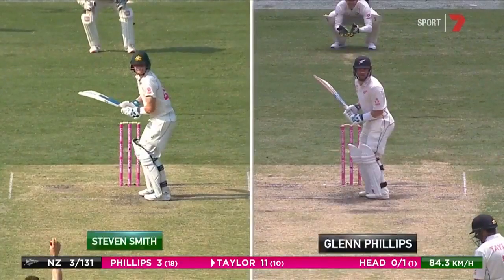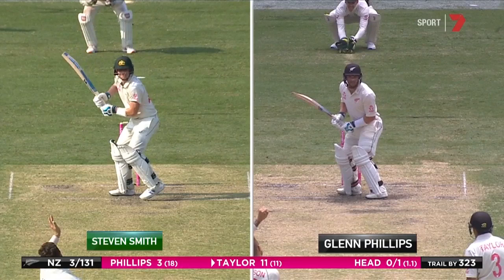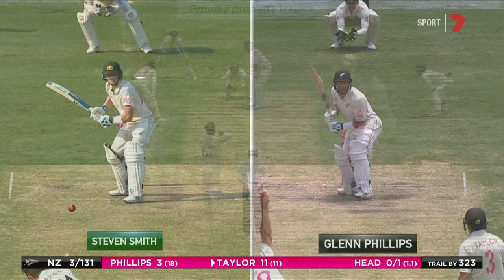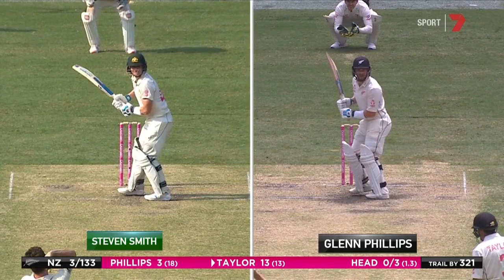Stive Smith vs Glenn Phillips 🙄😁